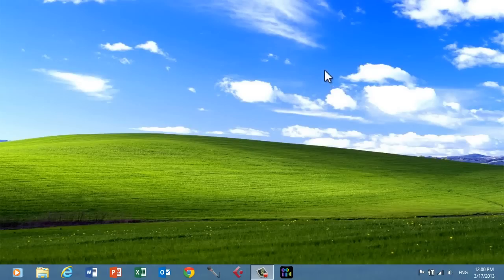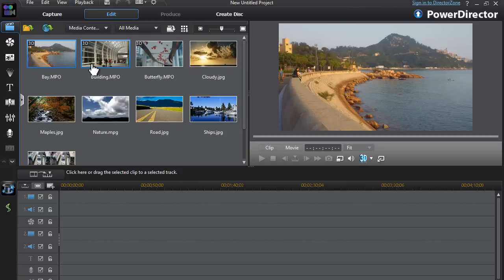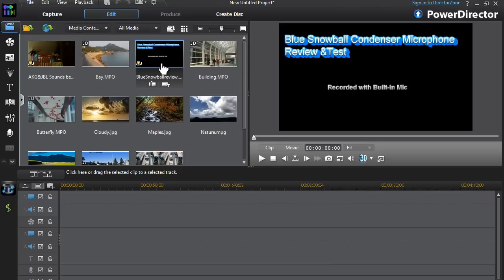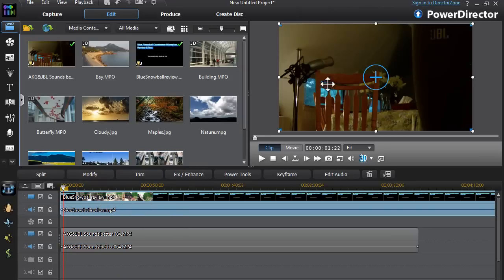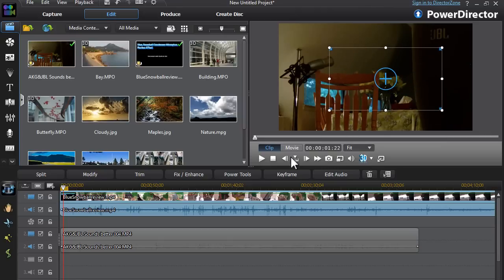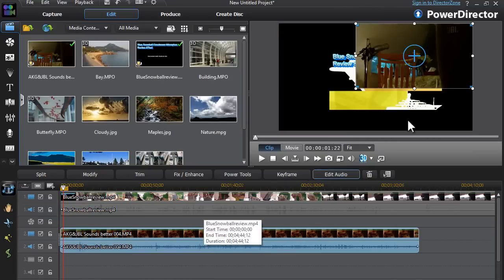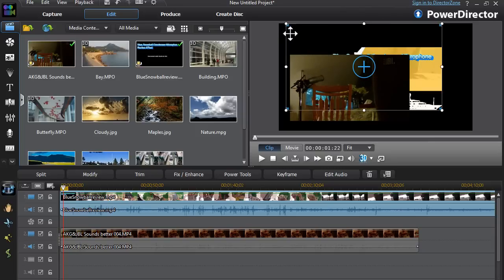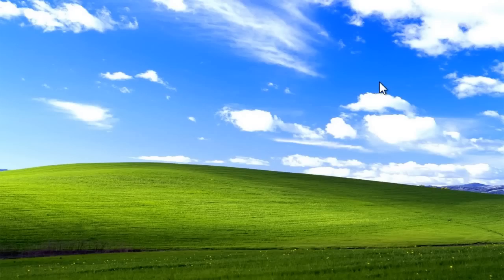PowerDirector 11 Tutorial - How To Add Picture-in-Picture Effects and Multiple Videos On 1 Screen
A tutorial that shows you how to add picture in picture effects and multiple videos on a single screen.